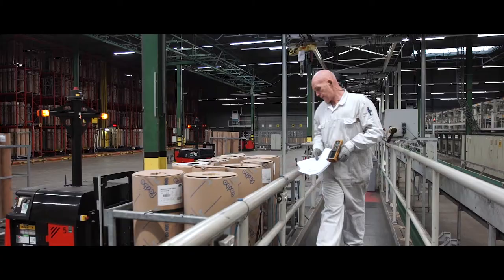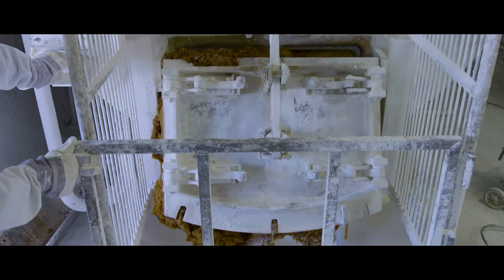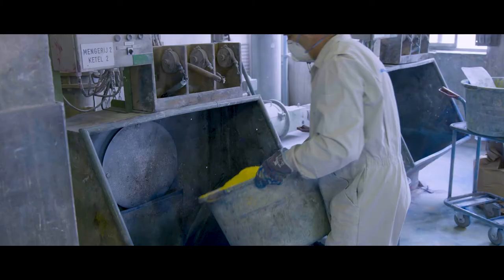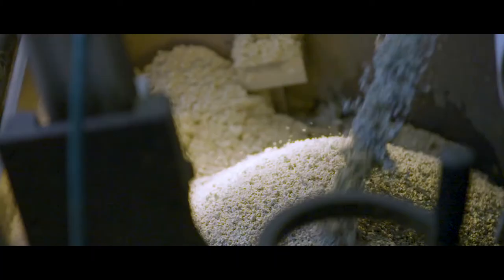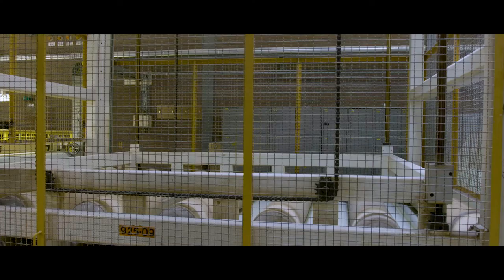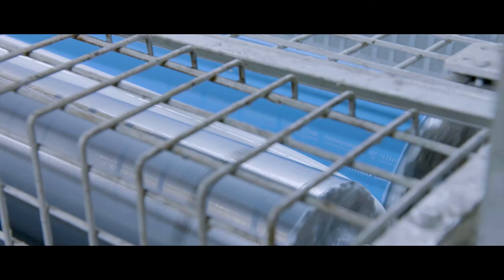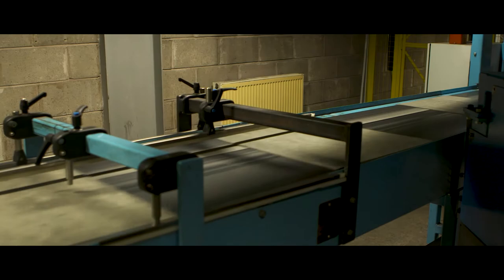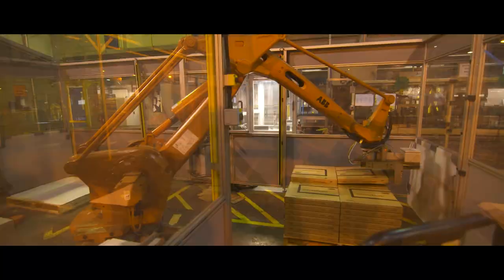Marmoleum Modular - How it's made | Forbo Flooring Systems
The Marmoleum Modular is the tile and plank version in our Linoleum collection. In this video we show you how this natural floor covering is being produced and processed. The start of the process is not different from making sheet Linoleum/Marmoleum.